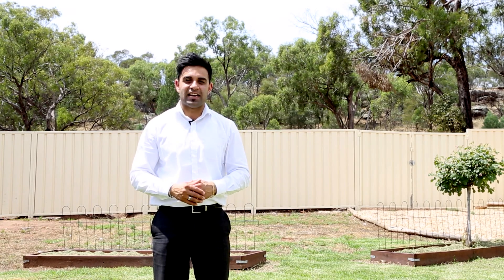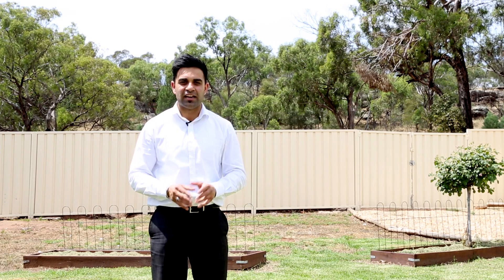49 Ortella Street Griffith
Nick and the Team at Griffith Real Estate are excited to offer for sale by Auction, 49 Ortella Street Griffith.

Here is you opportunity to own a well-positioned North Griffith home.  Imagine your back yard is Scenic Hill! Without rear neighbours your privacy is guaranteed

Featuring stunning polished floor boards  with ducted evaporative air conditioning for the approaching summer, High Ceilings, decorative cornices & Three excellent bedrooms plus an additional living area overlooking Scenic Hill…

This home would be ideal for an investment, First home OR renovator/ Developer to add value too in a sough after area….

Don’t let this opportunity slip by…

Nick Chauhan 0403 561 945